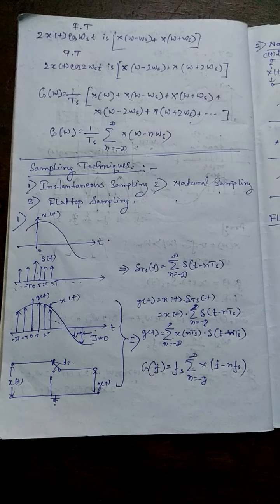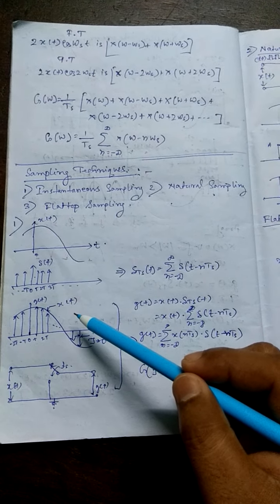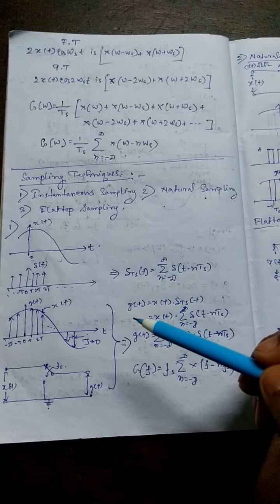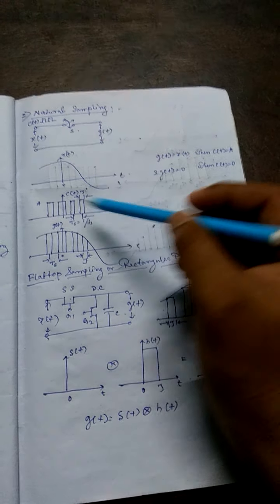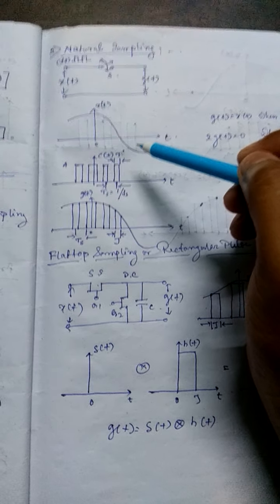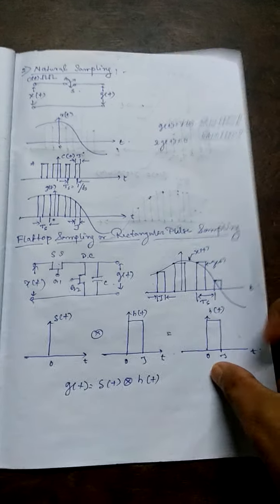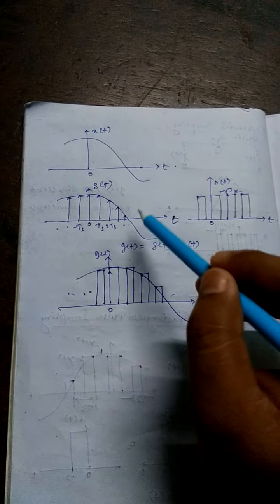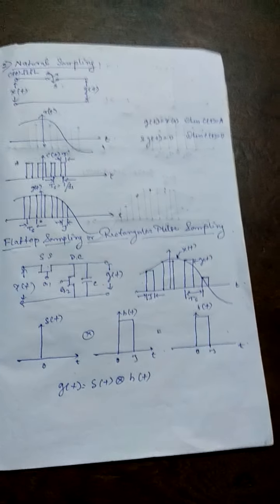3 lecture 5